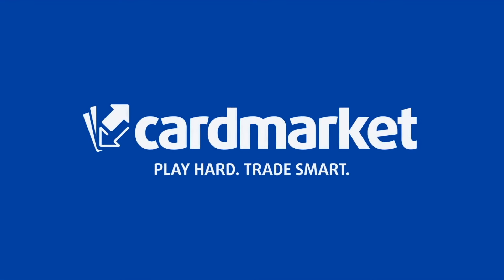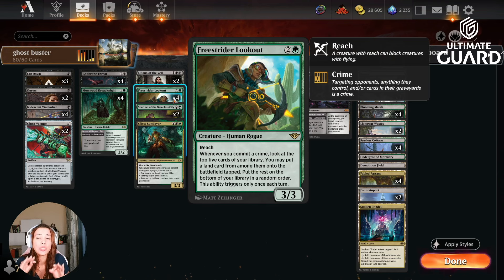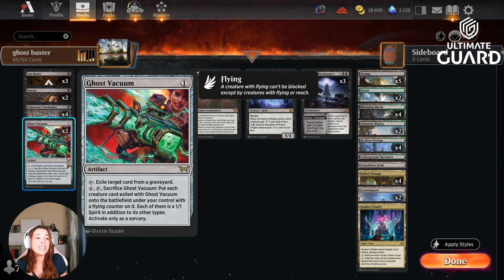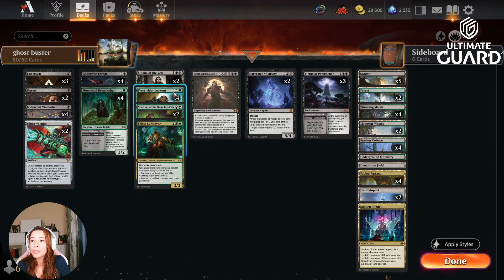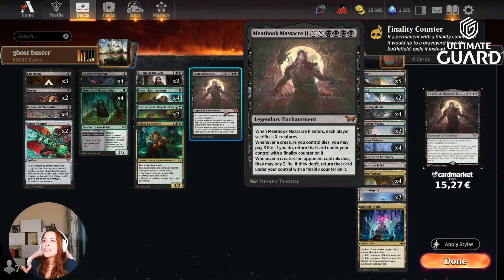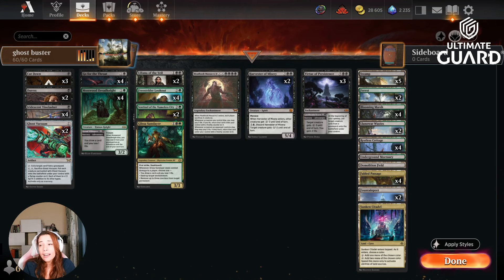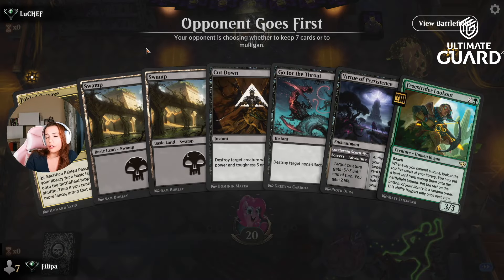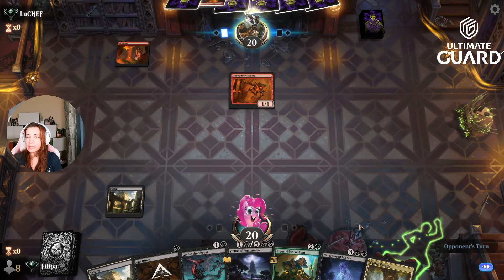NEW WAY TO PLAY GOLGARI | Standard | MTG Arena Gameplay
Deck
2 Forest (KTK) 258
5 Swamp (KTK) 254
2 Llanowar Wastes (BRO) 264
4 Go for the Throat (BRO) 102
2 Liliana of the Veil (DMU) 97
2 Duress (M19) 94
4 Fabled Passage (ELD) 244
3 Cut Down (DMU) 89
1 Demolition Field (BRO) 260
1 Glissa Sunslayer (ONE) 202
4 Restless Cottage (WOE) 258
3 Virtue of Persistence (WOE) 115
4 Mosswood Dreadknight (WOE) 231
2 Sentinel of the Nameless City (LCI) 211
1 Sunken Citadel (LCI) 285
1 Underground Mortuary (MKM) 271
4 Freestrider Lookout (OTJ) 163
4 Blooming Marsh (KLR) 280
2 Harvester of Misery (BIG) 9
4 Iridescent Vinelasher (BLB) 99
2 Fountainport (BLB) 253
2 Ghost Vacuum (DSK) 248
1 Meathook Massacre II (DSK) 108

0:00 - Sponsor
0:04 - Deck Tech
04:08 - Games
37:10 - Outro